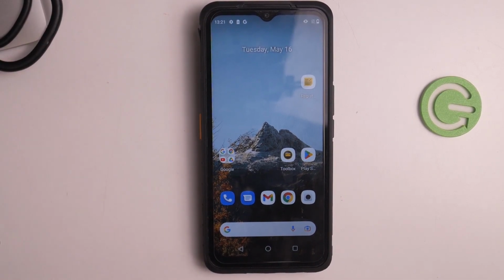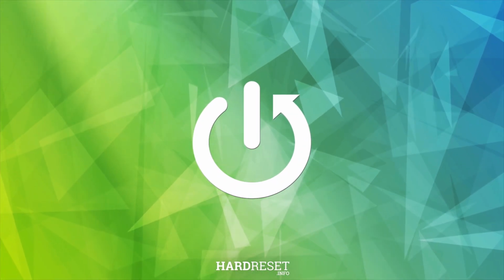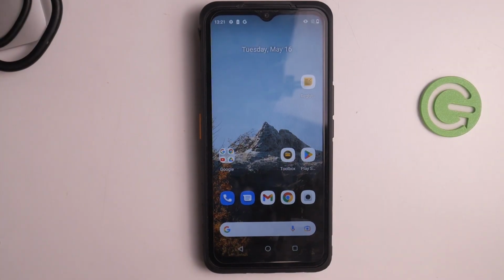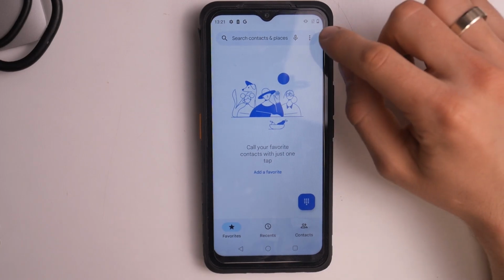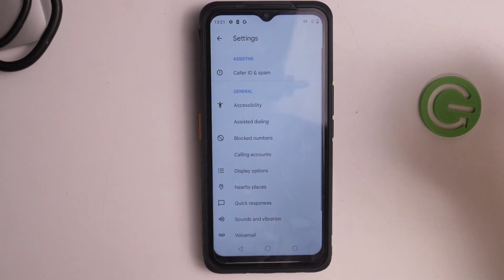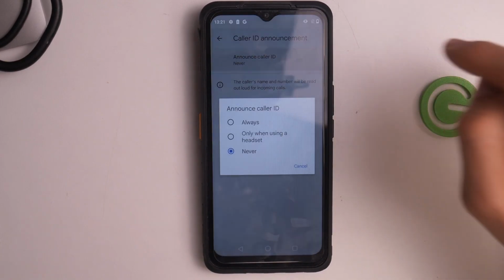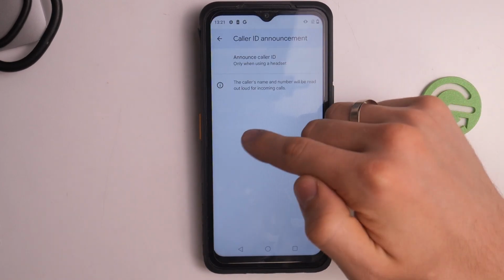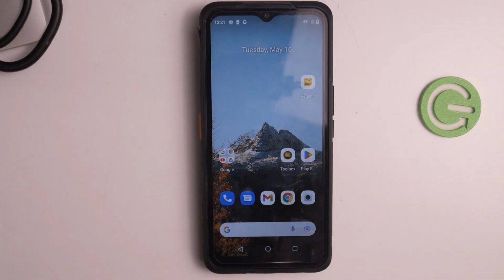How to Enable Caller ID Announcement on Cat S32?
In this tutorial video, you will learn how to enable Caller ID Announcement on your Cat S32 smartphone. Caller ID Announcement is a feature that audibly announces the caller's name or number when you receive a call, allowing you to identify the caller without looking at the screen. By following the steps shown in the video, you can easily enable this feature on your Cat S32.

Cat S32 Caller ID Announcement tutorial
Audible caller identification on Cat S32